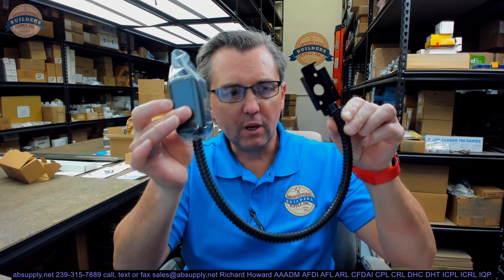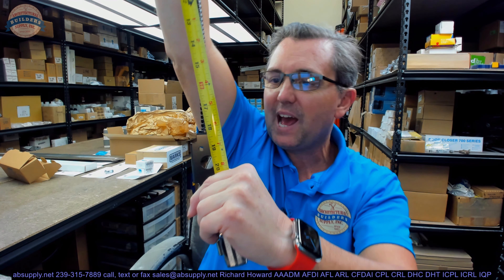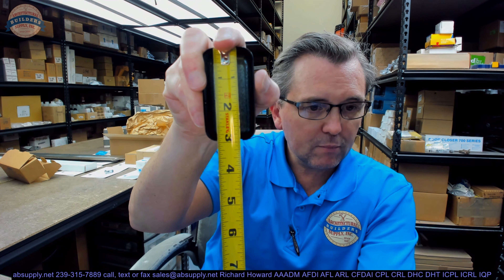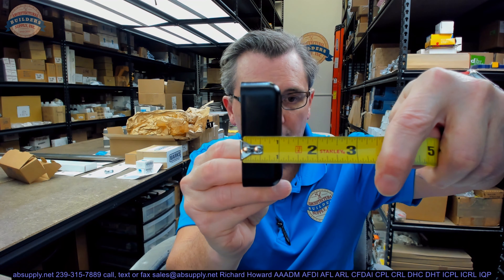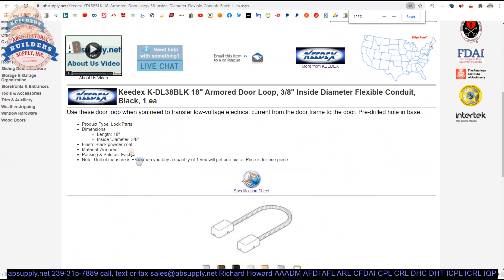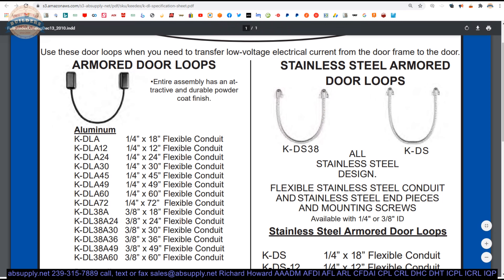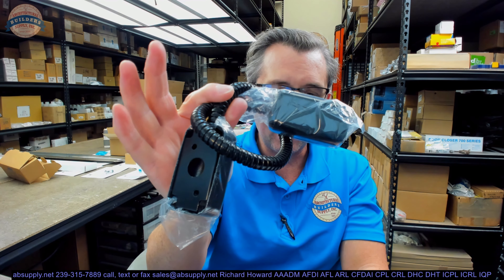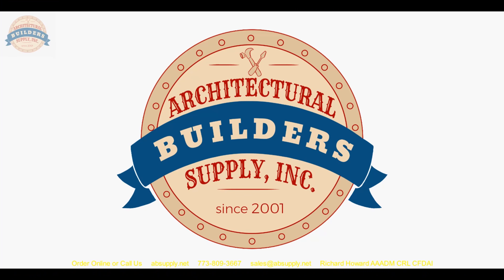Keedex K DL38BLK 18 Armored Door Loop, 3 8 Inside Diameter Flexible Conduit, Black, 1 ea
This video from absupply.net is to bring you a closer look at the Keedex K DL38BLK 18 Armored Door Loop, 3 8 Inside Diameter Flexible Conduit, Black, 1 ea where we will visually review the item along with its dimensional properties and its intended uses.